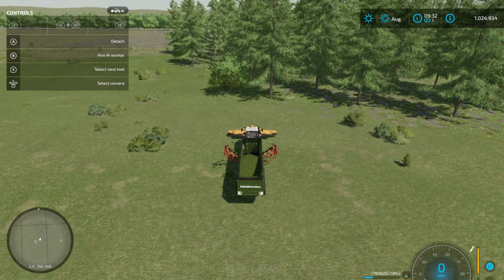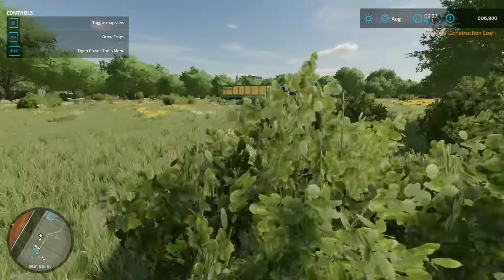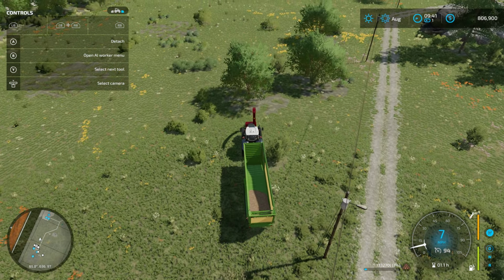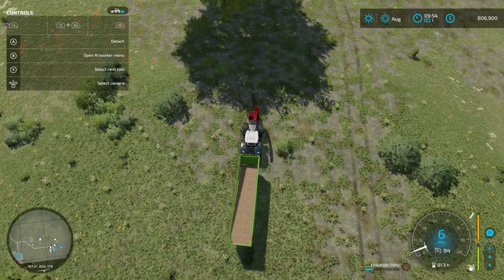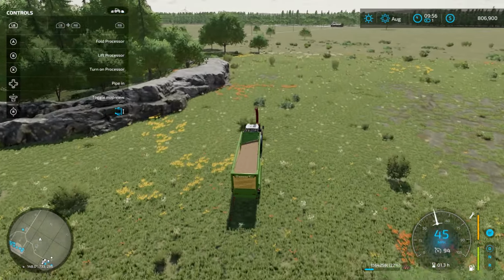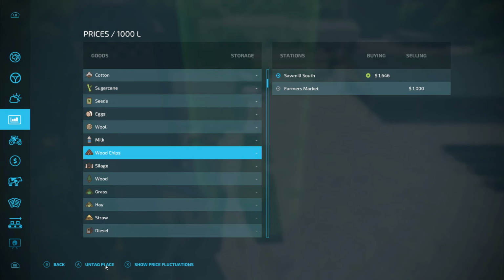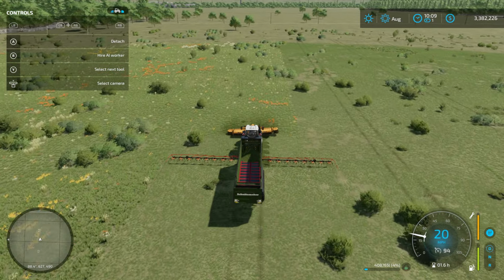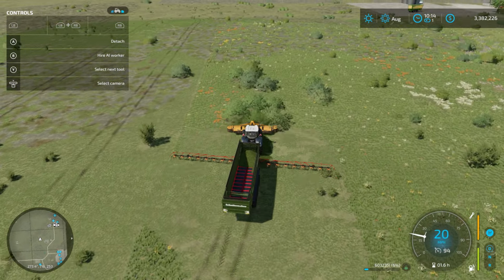FS22 Western Wilds Cow Challenge S01 EP05 More trees and grass gone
FS22 The Western Wilds Map